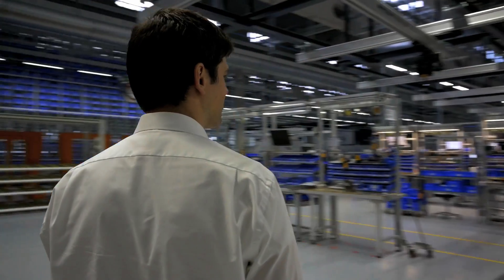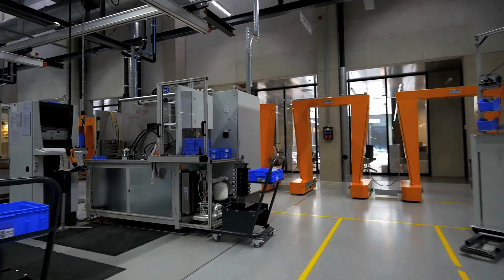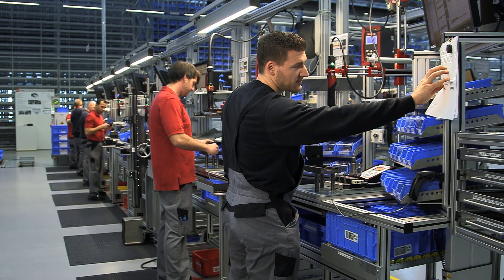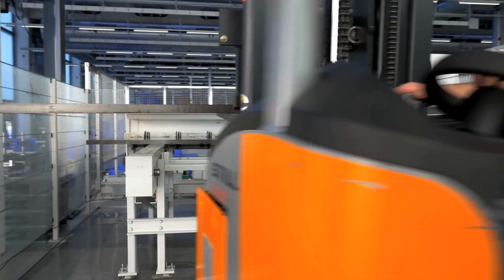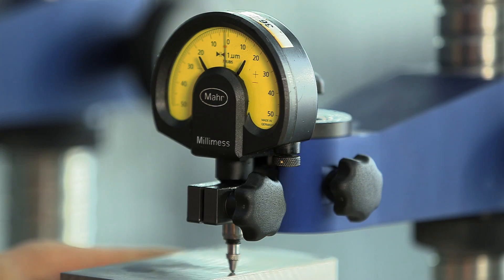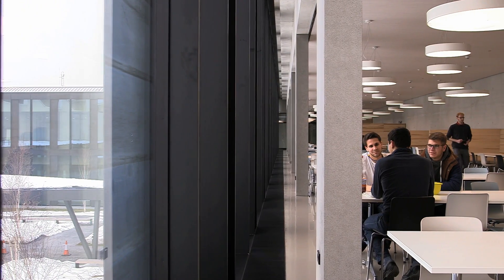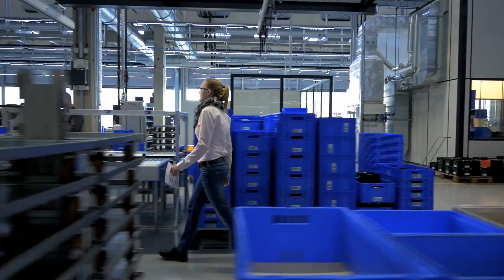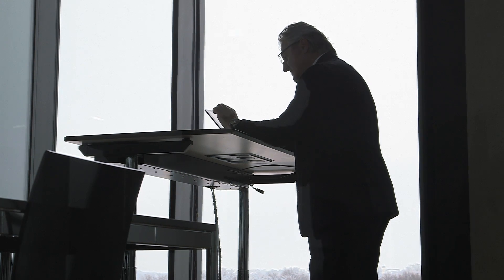Inside HAWE Hydraulik's Factory in Kaufbeuren, Germany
Take a look inside HAWE Hydraulik's new factory in Kaufbeuren which was opened in 2014. HAWE laid emphasis on an optimized supply chain, energy and ressource efficiency, as well as ergonomics along the production of hydraulic valves for mobile applications. Industry 4.0 the Allgäu way...

The video was produced for the Hanover Fair 2015 (April 13th-17th, 2015) by the VDMA.